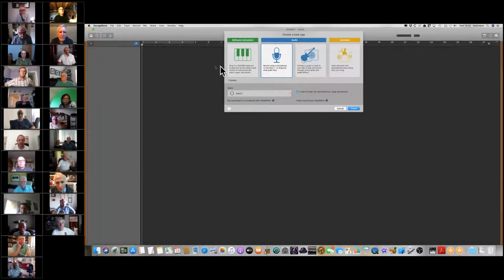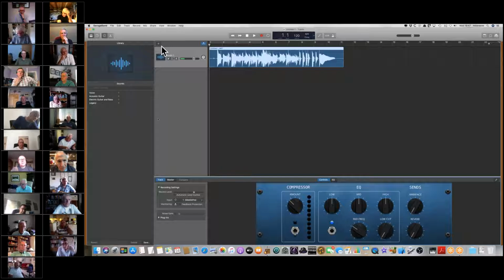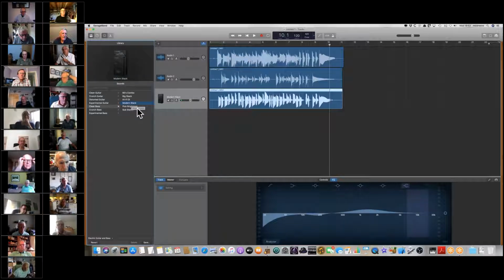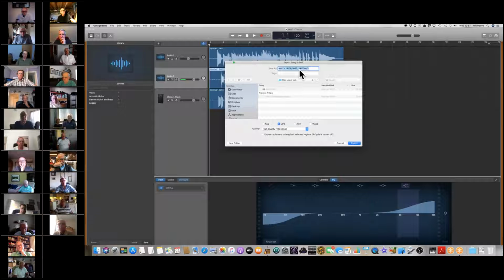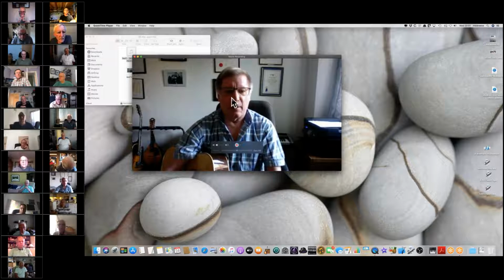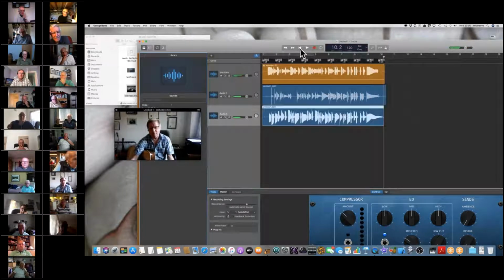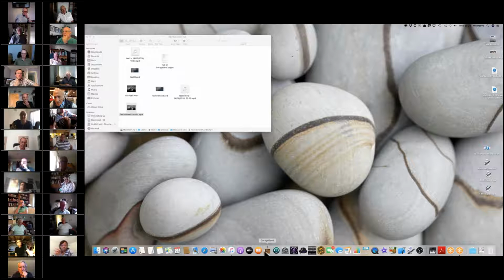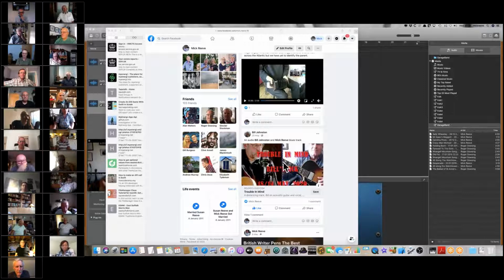05 Online GARAGEBAND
Suffolk Mac User Group meeting - June 2020